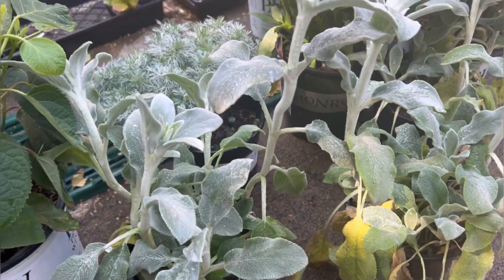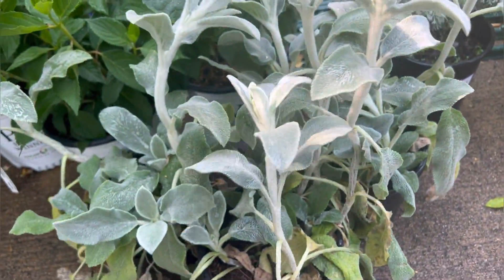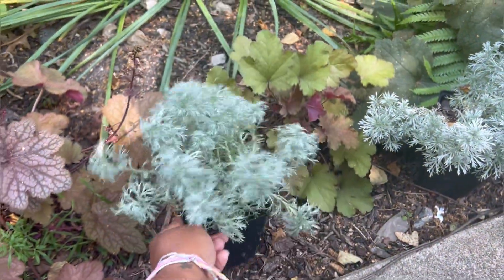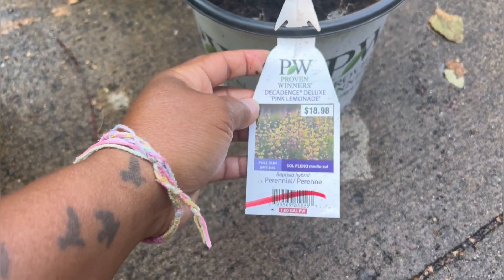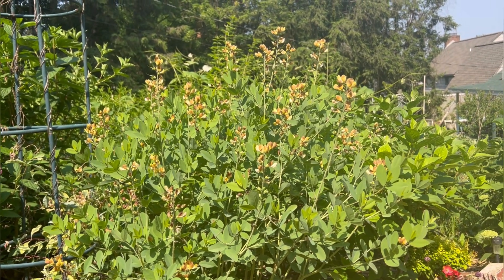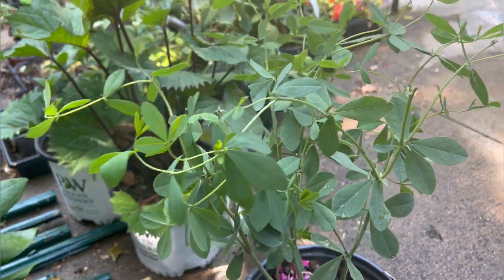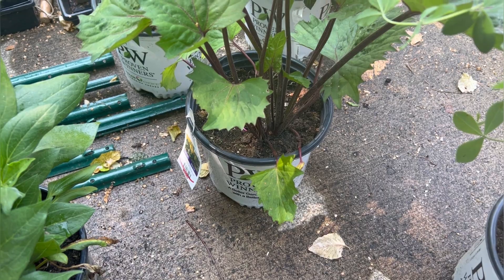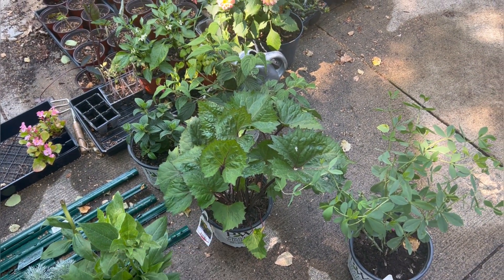CLEARANCE PROVEN WINNERS PLANTS FROM LOWES | I GOT SOME GOOD STUFF!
My name is Ciearra and I love to grow plants. My mission is to be able to grow and give away food and plants. As we learn more our homestead expands from more garden beds, raised beds to now chickens. Raising chickens has always been a hope of mine and now I actually live in an area where I can have them! Thank you so much for all of your support as we grow, learn and take homesteading head on!

Happy Gardening!
Ciearra